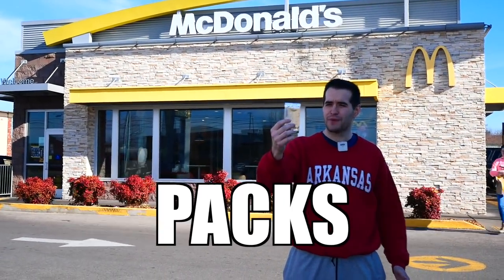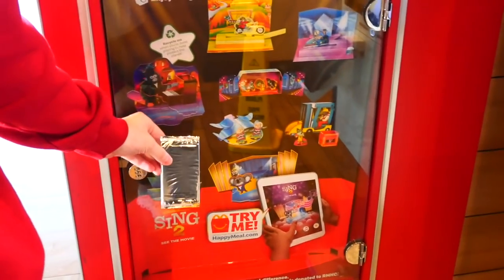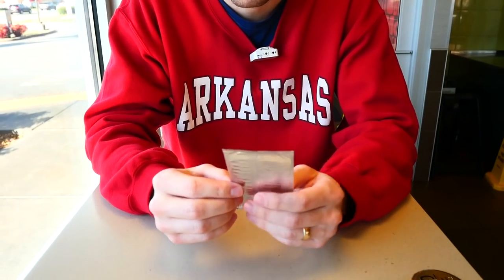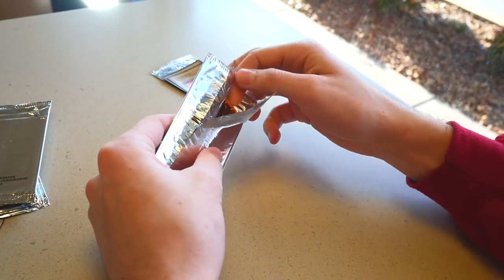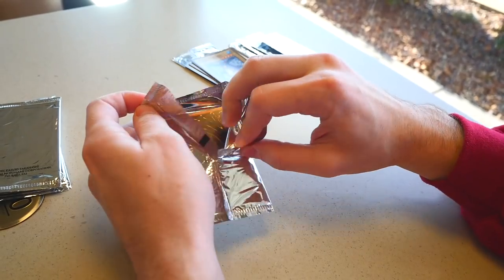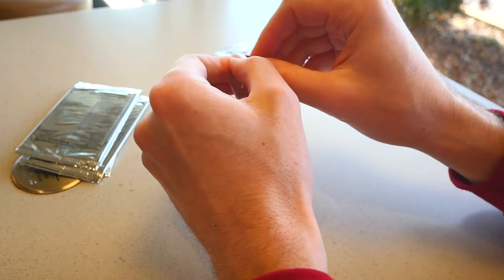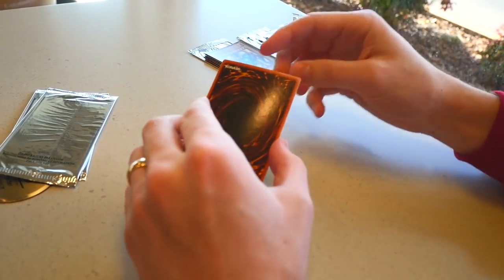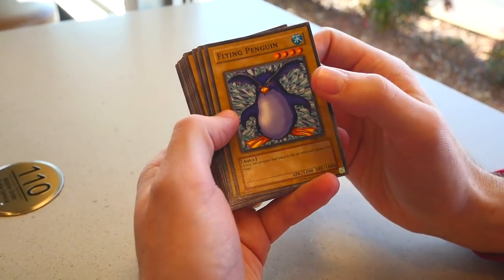Opening 2002 McDonald's Pack 1 AT MCDONALD’S!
Opening 2002 McDonald's Pack 1 AT MCDONALDS!

➤TCGPlayer Link!